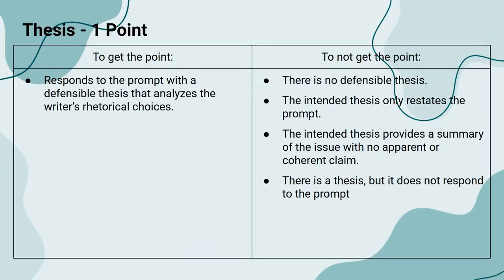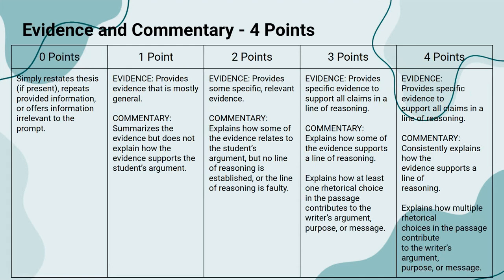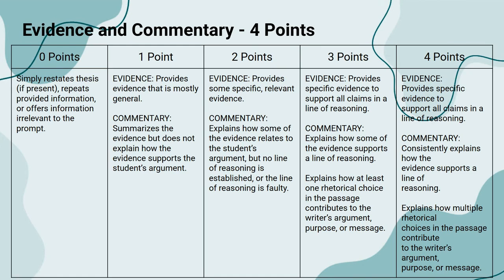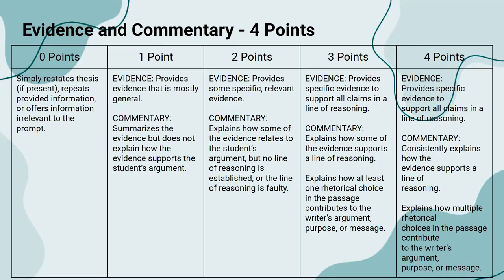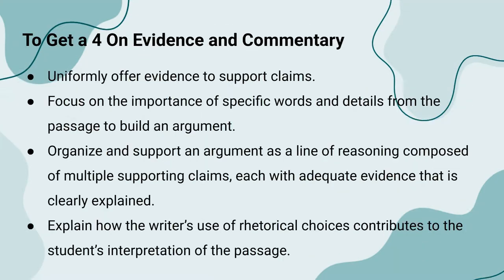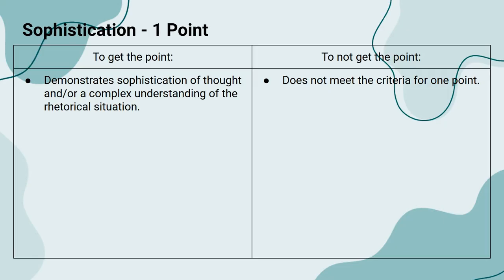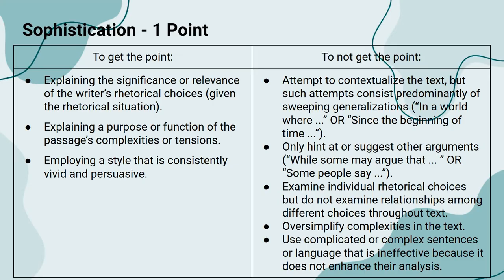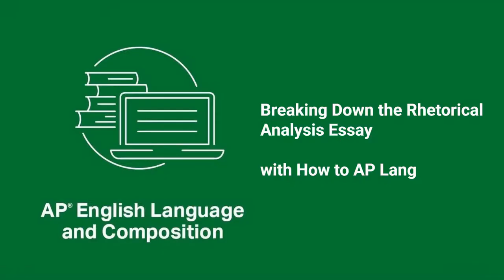Breaking Down the Rhetorical Analysis Essay - How to AP Lang Unit 1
Breaking down the rhetorical analysis essay on the AP: English Language and Composition examination, the second of the three essays on the exam.